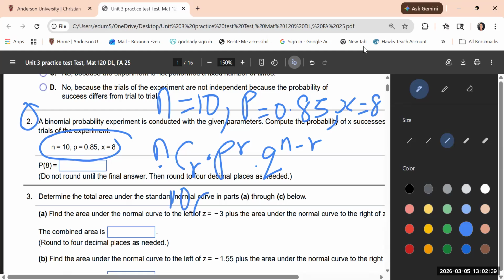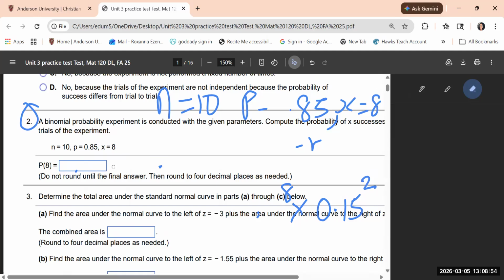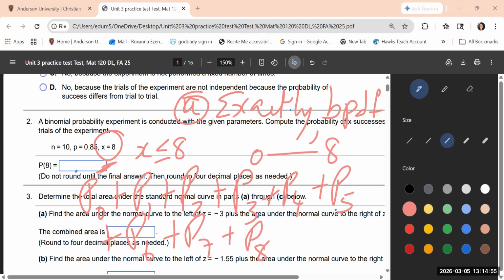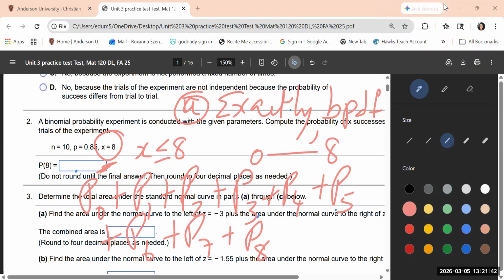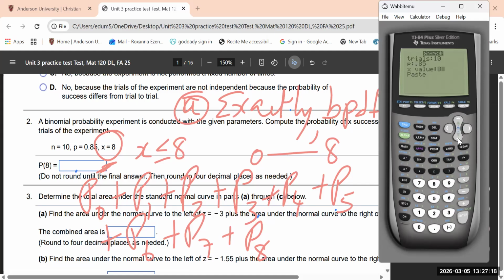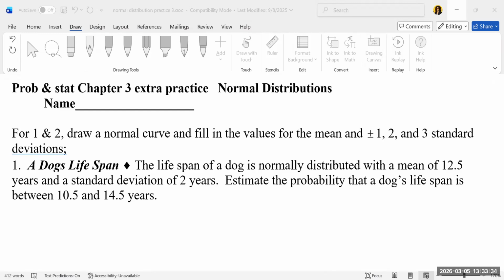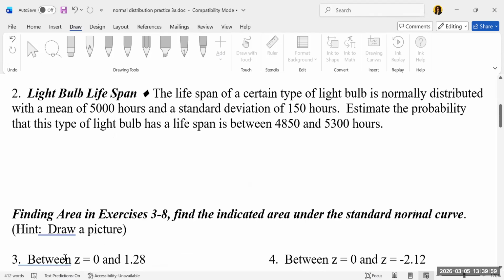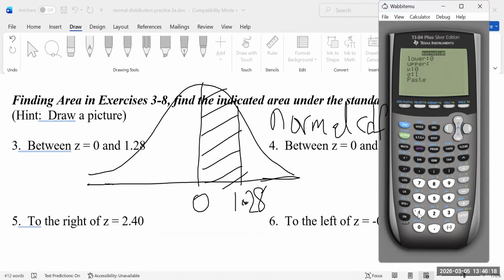Binomial Probability Distribution and normal distribution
Description
In this lesson, we break down binomial probability distribution and the normal distribution in a clear, step-by-step way. If you have ever struggled to understand when to use binomial probability, how to identify the conditions of a binomial experiment, or how the normal curve connects to probability, this video will help you build confidence.

You will learn:
 • what a binomial probability distribution is
 • the conditions for using binomial distribution
 • how to calculate binomial probabilities
 • what the normal distribution means
 • how the normal curve is used in statistics
 • the relationship between binomial and normal distribution
 • examples and explanations to help you understand the concepts better

This video is perfect for:
 • statistics students
 • AP Statistics learners
 • college math students
 • exam preparation
 • anyone who wants probability explained simply

Watch until the end so you can see how these two important distributions connect in real statistics problems.